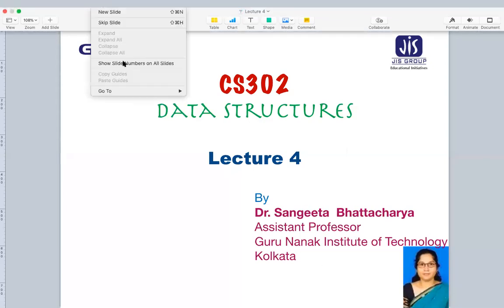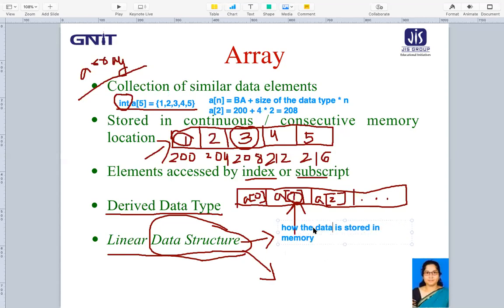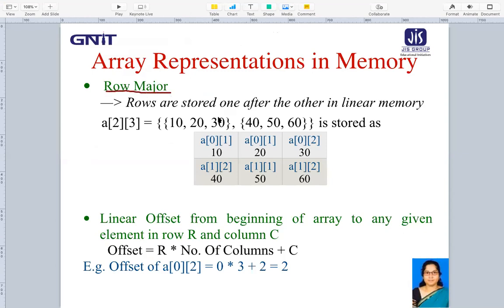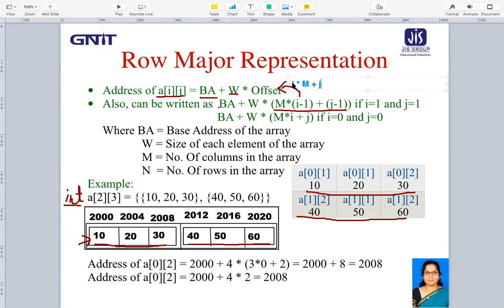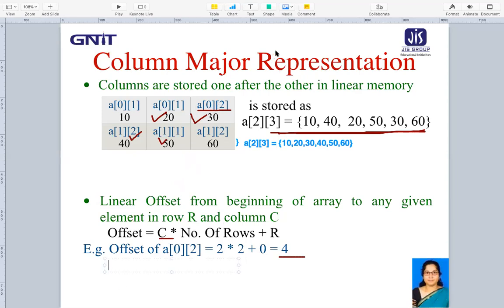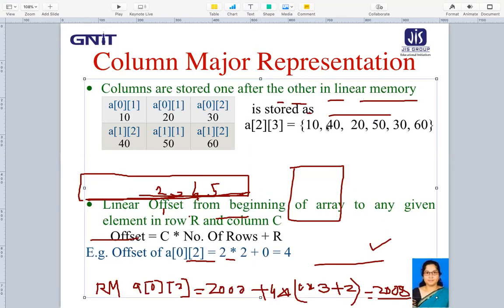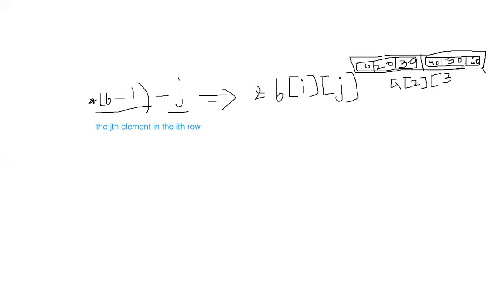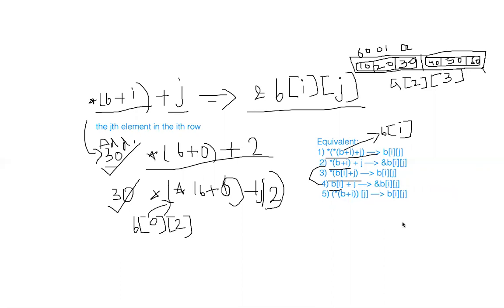Lecture 4: Array - Row Major Representation | Column Major Representation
Row Major Representation and Column Major Representation of Array